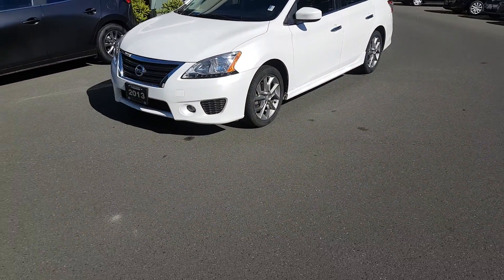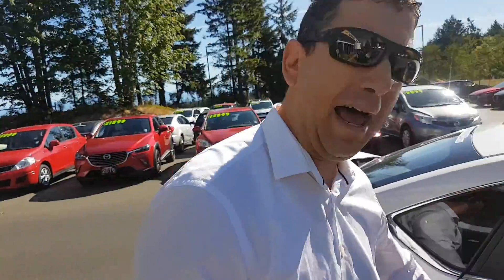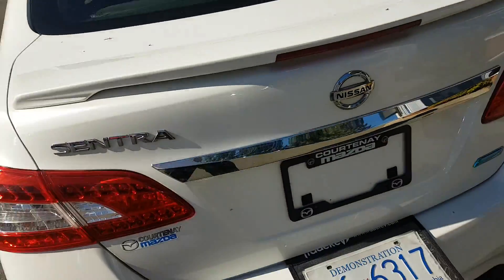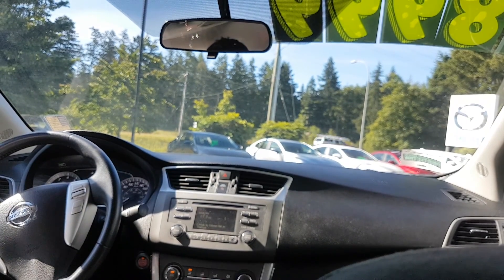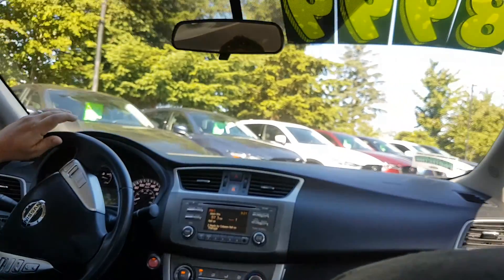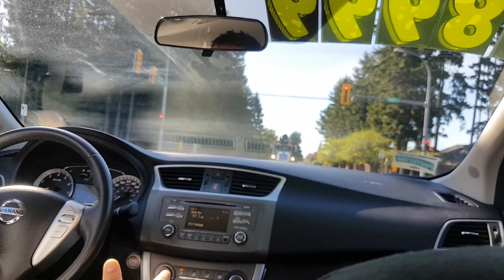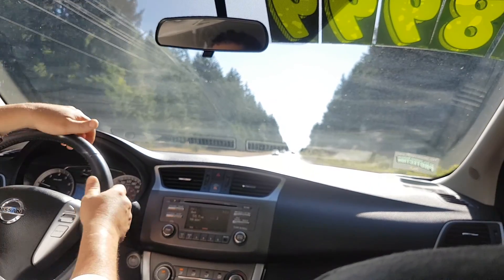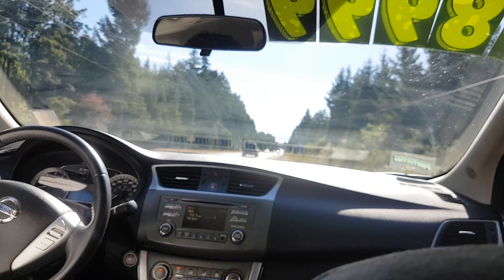2013 Nissan Sentra SR for sale at Courtenay Mazda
2013 Nissan Sentra SR for sale at Courtenay Mazda